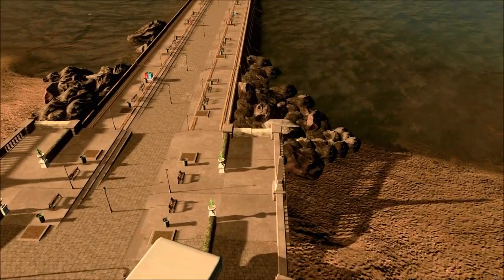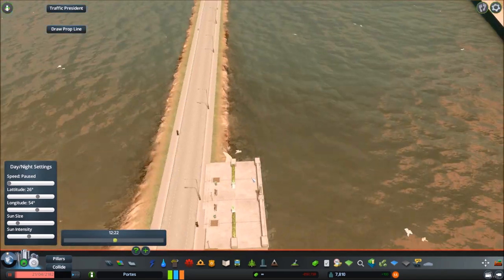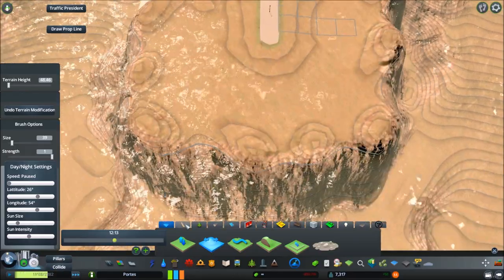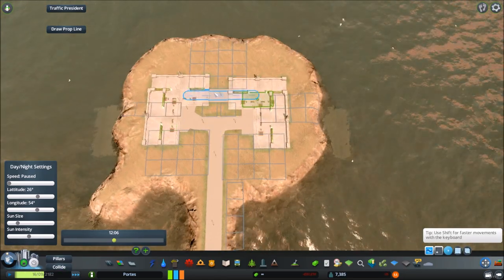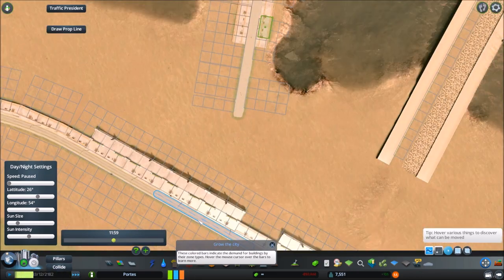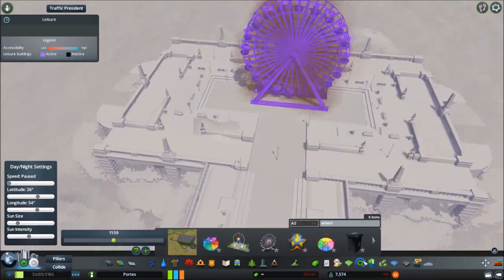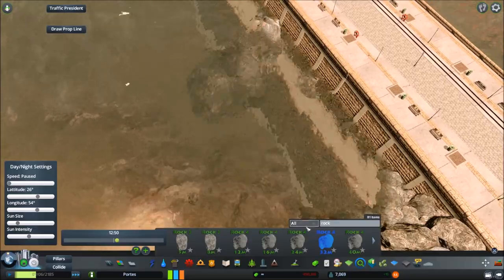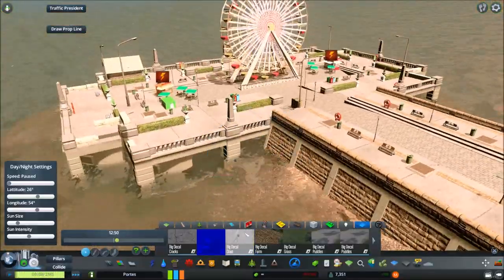Cities: Skylines Tutorial - Let's Build a Seaside Pier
Cities: Skylines Tutorial - Seaside Pier - Cities: Skylines (how to)

Hello everyone and welcome to a Cities: Skylines Tutorial video! In this Cities: Skylines Tutorial video, we will be taking a look at building a custom Pier in game! Personally, I would say that this type of Pier is superior to using the quays. So, what are you waiting for? Give this a try!